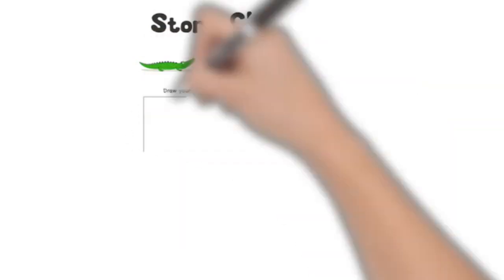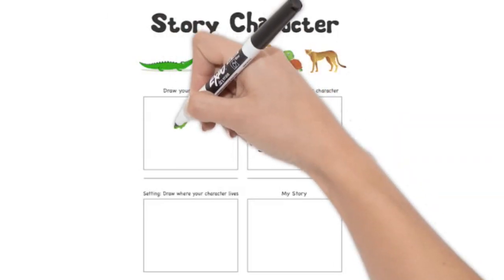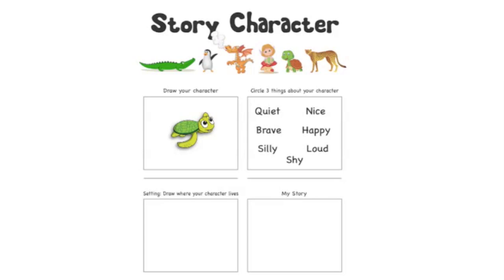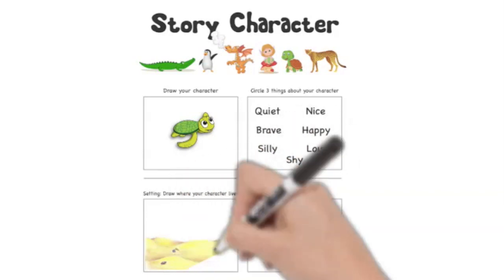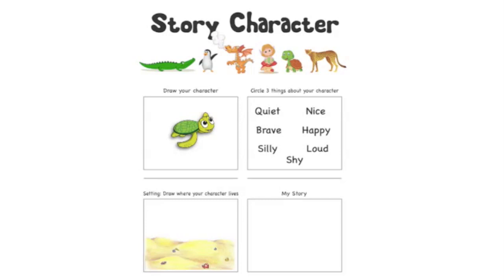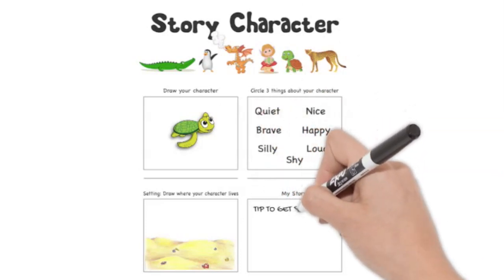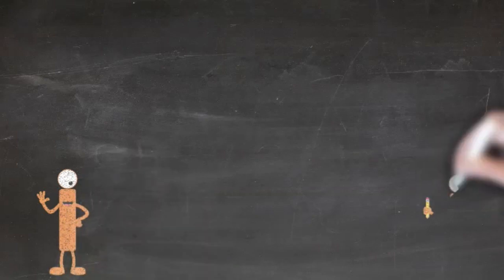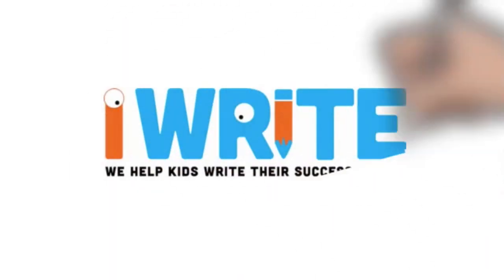Story Writing for the Littles | Preschoolers & Kindergarten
Learn how to create animal characters, settings, and stories with your child from children's author, Melissa M. Williams, accompanied by a downloadable storyboard worksheet. Be sure to check out more characters from the Shiver picture book